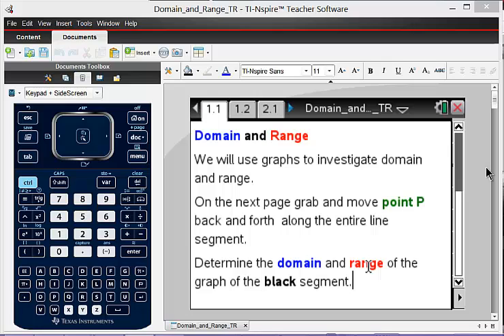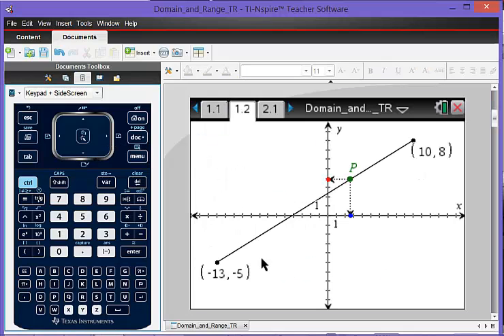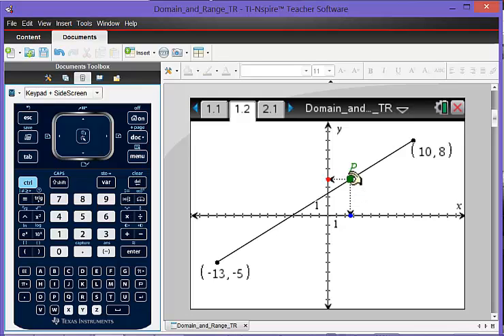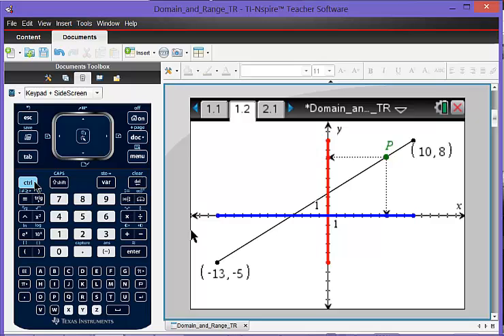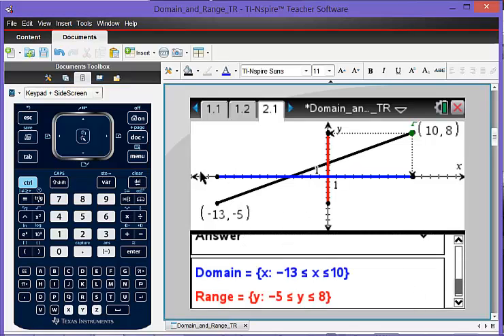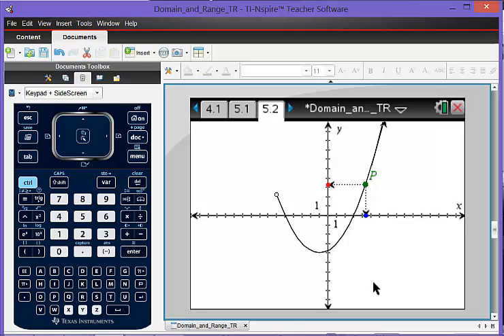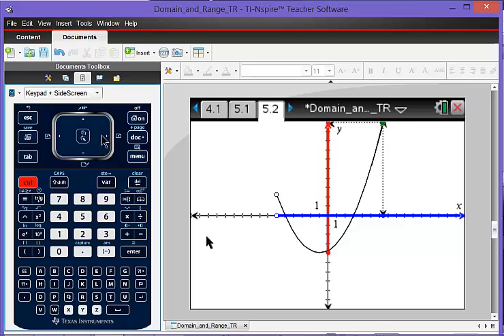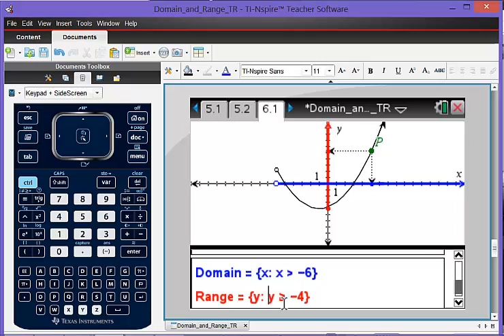Domain and Range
This video quickly illustrates how the TI-Nspire CX is different from a graphing calculator.
Here students investigate how to find the domain and range from graphs. Color is used to assist the students in their understanding.